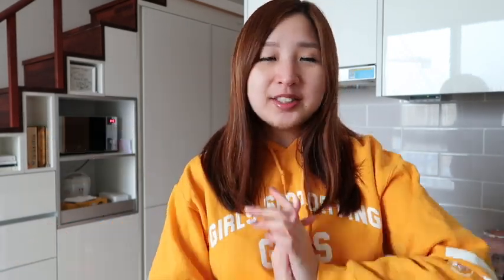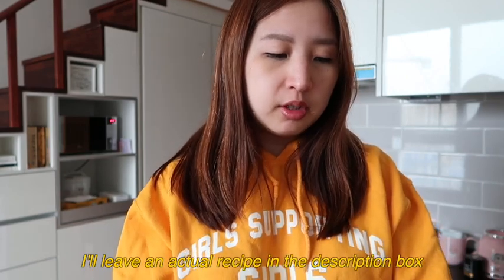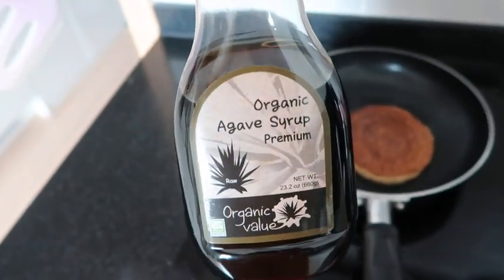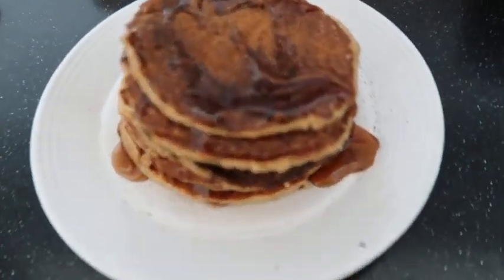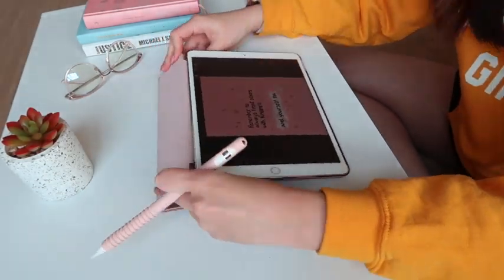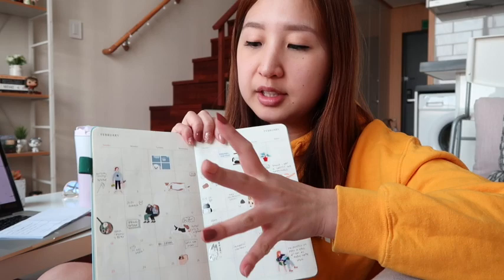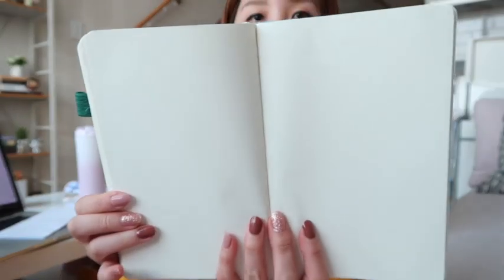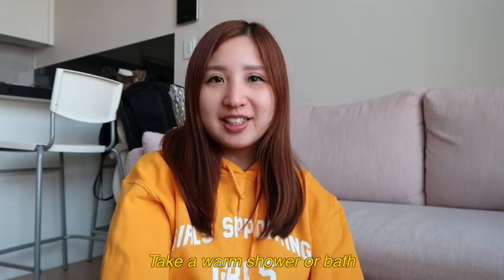how I deal with anxiety + healthy breakfast recipe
Hello friends~
Today I decided to share with you some things I do to deal with anxiety. It's really important that we all take care of ourselves, especially during these times. Hope this helps you and if you have any other ways you deal with these emotions please share them in comments section.